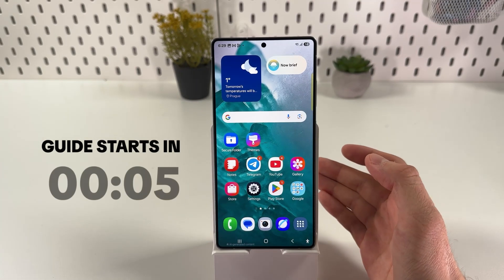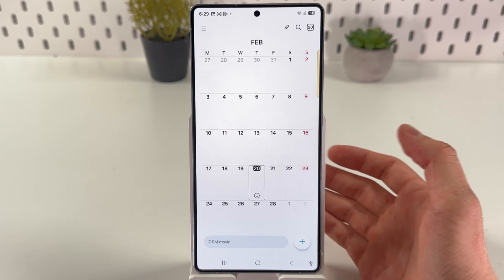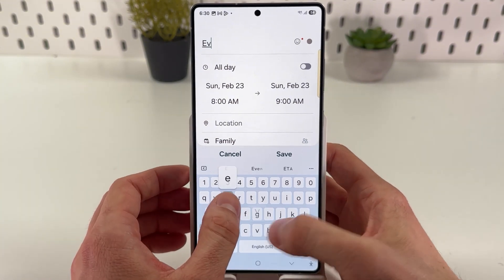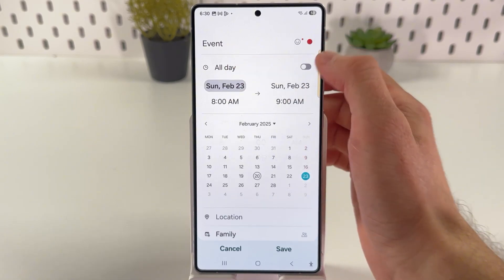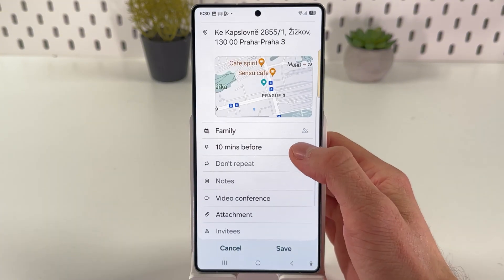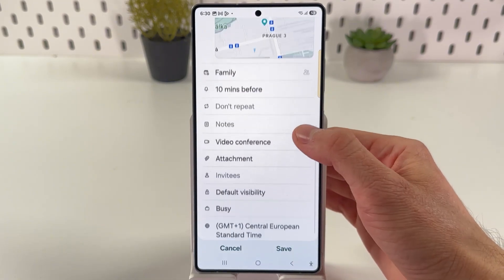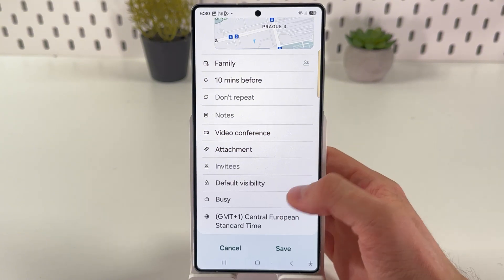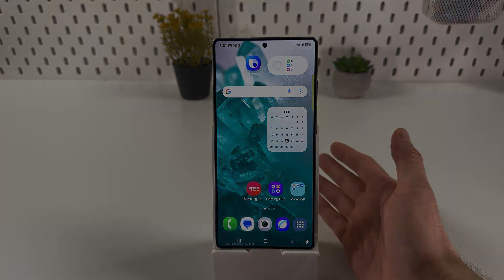Samsung Galaxy S25 Ultra - Step-by-Step Guide to Adding Events to Your Calendar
Discover the seamless way to manage your schedule with the Samsung Galaxy S25 Ultra! If you’ve ever wondered how to effortlessly add and customize events in your calendar, this video has you covered. I'll guide you through each step, from choosing dates and setting reminders to adding locations and syncing with your Google account. Perfect for both personal and professional planning, this tutorial is essential for anyone looking to optimize their time management on the Galaxy S25 Ultra.

This video also covers the following topics:
Adding a Calendar Event on Samsung Galaxy S25 Ultra
Organize Your Schedule with Samsung Galaxy S25 Ultra Calendar
Samsung Galaxy S25 Ultra Tutorial: Event Addition Made Easy